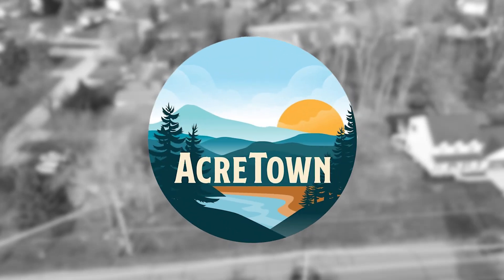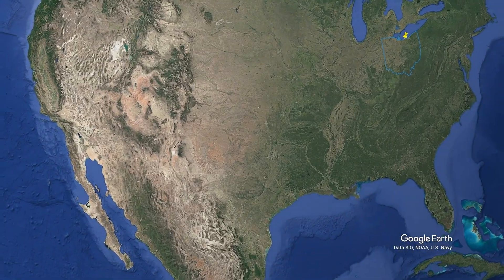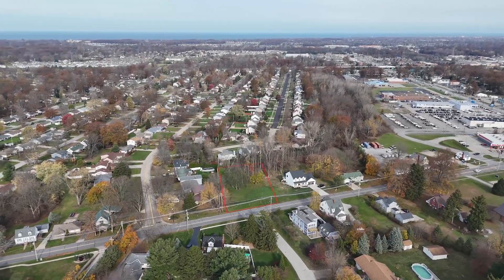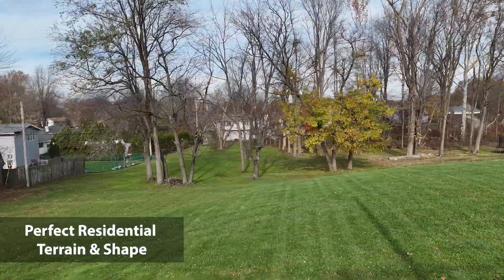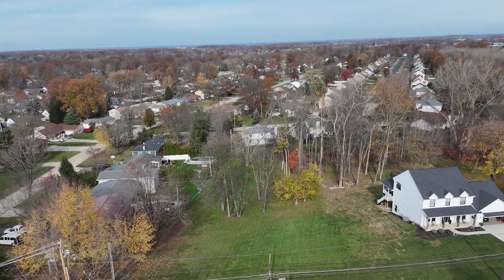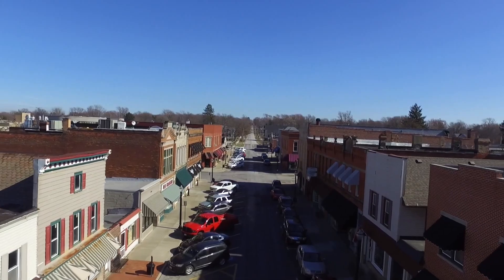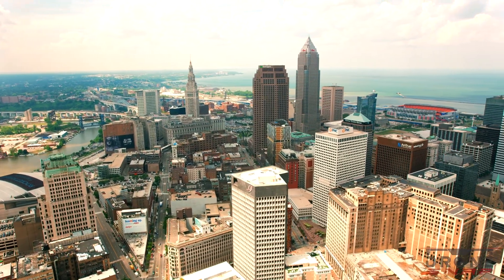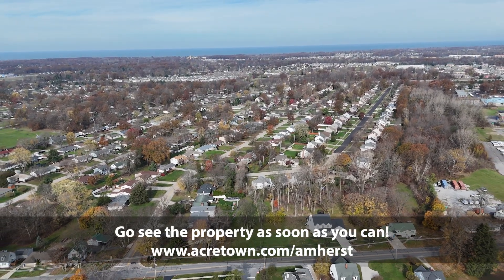Ohio Land for Sale near Cleveland | All Utilities | Mins to Lake Erie | Great Neighborhood | No HOA!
Residential Land for Sale in Amherst, Ohio
Owner Financing Available! (see details below)

Build your dream home on this beautiful, no-HOA lot in Amherst and experience its quaint, small town charm, just a stone’s throw from Lake Erie.

- All Utilities
- Great Neighborhood & Schools
- No HOA
- Perfect Residential Terrain & Shape
- Very Buildable: No Floodplain or Wetlands
- Minutes to Shopping
- Priced Well Below Market

PROPERTY: Discover the perfect setting for your dream home on this beautiful 1-acre lot in Amherst, Ohio. With 138 feet of paved public road frontage on Cleveland Avenue, this mostly cleared yet partially wooded property offers flat terrain upfront that gently rolls toward the back—ideal for residential construction (e.g. walkout basement type home much like the brand new home that the nextdoor neighbor has built) with no floodplain or wetlands to interfere. All utilities, including power, water, and sewer, are readily available along the road, making building convenient and cost-effective. With no HOA or deed restrictions and zoned R-1 Single Family Residential, you have the freedom to design your ideal home in a peaceful, safe neighborhood renowned for great schools and low taxes of just $136.48 in 2023. Enjoy easy access to Lake Erie, parks, and recreational areas, all just minutes away. Priced well below market value, this is a rare opportunity to own prime land in a charming Cleveland suburb filled with small-town charm and big-city conveniences. Grab it now at an unbeatable Acretown price!